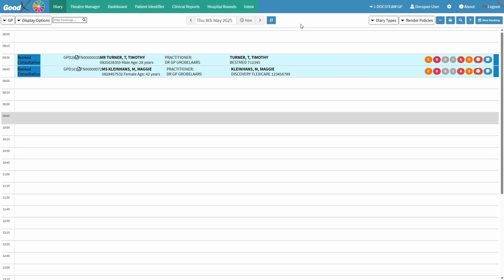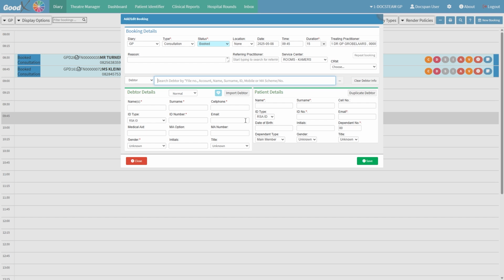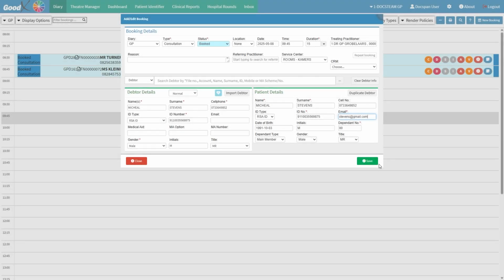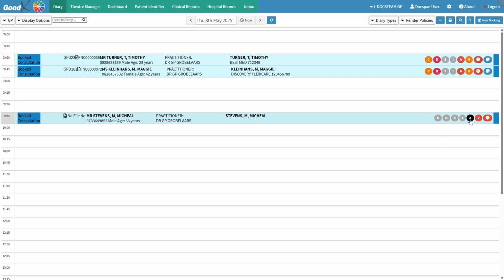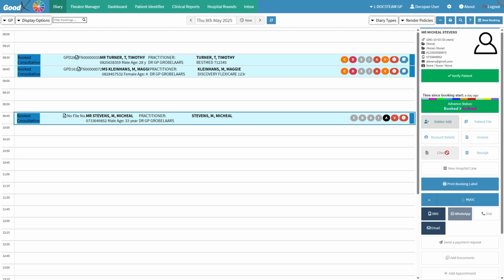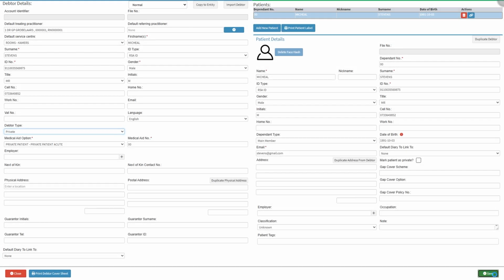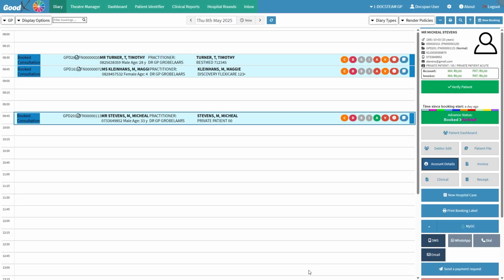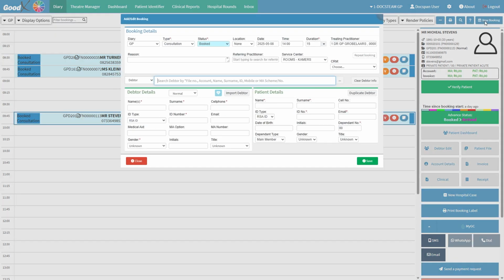GoodX Web Tutorial - How to Book a New Patient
▶ Timestamps:
0:00​ - Introduction
0:12 - Purpose
0:41 - Two ways to Book a New Patient
0:51 - Booking from the Diary Timeslot
1:26 - Creating a Patient File
2:31 - Booking from the New Booking button